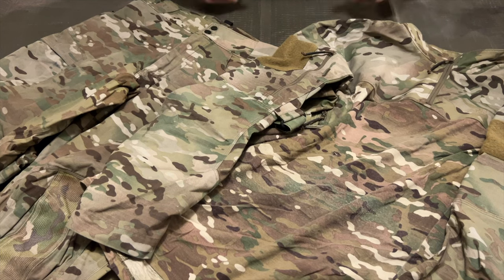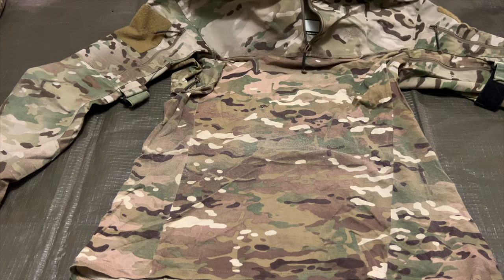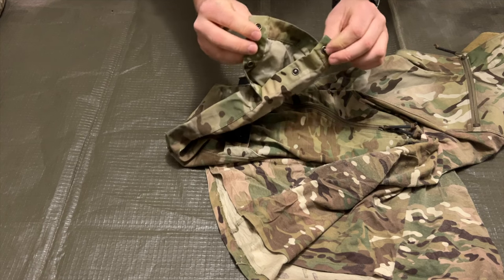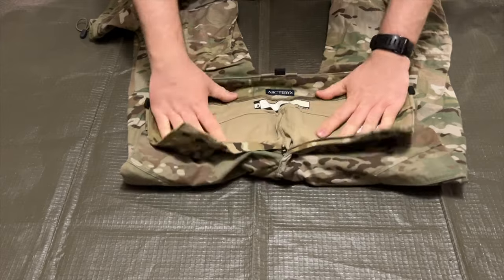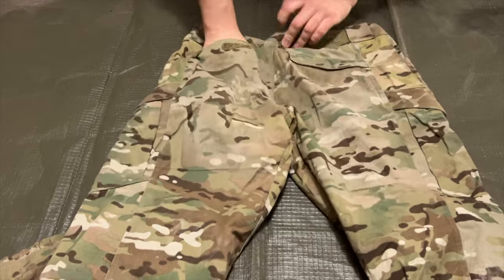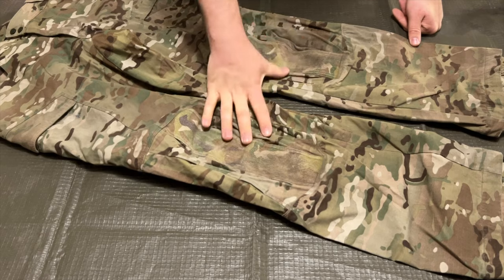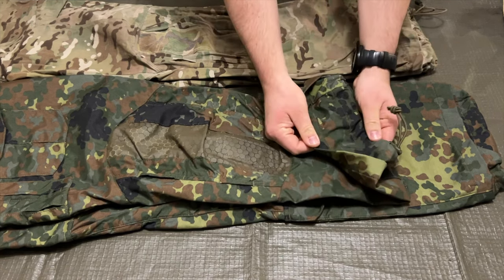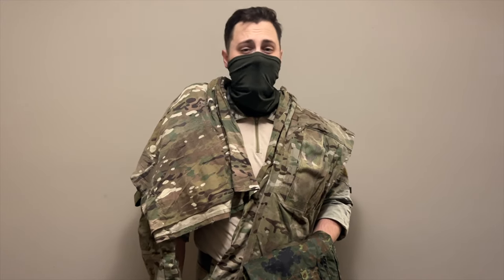Cooler than CRYE? | Arc'Teryx Talos Combat Set Multicam Review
I am a huge fan of Arcteryx products and have used them for years. I recently got my hands on this Talos set for some of my KSK kits and figured it would be time to do an overview a decade too late.

What is your favorite combat uniform?